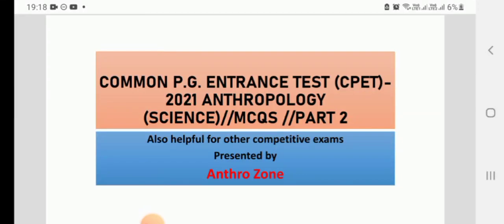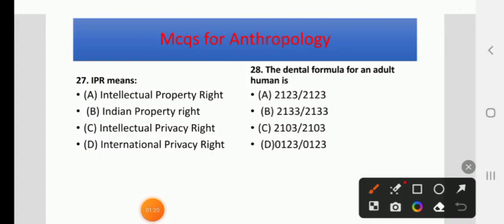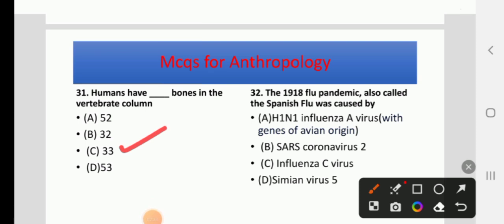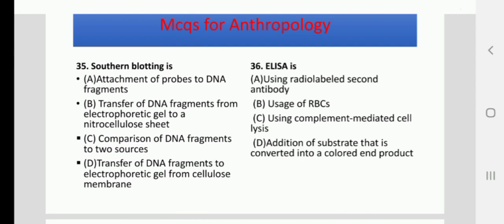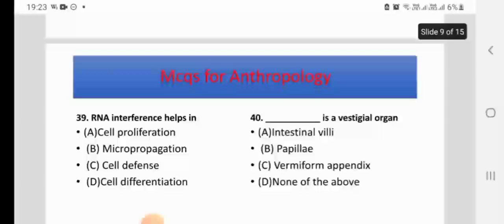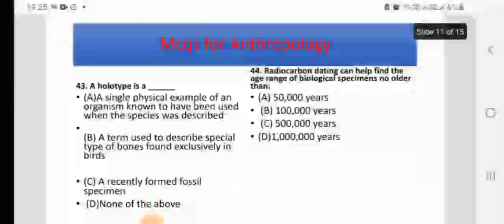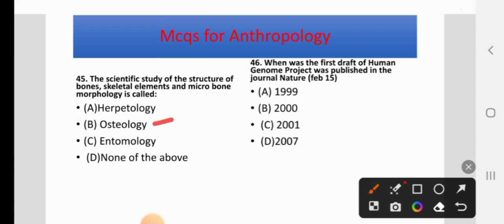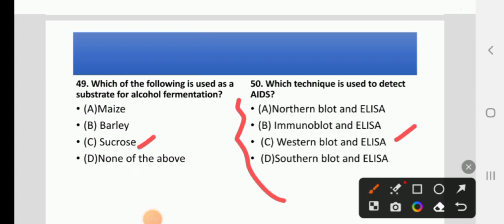Odisha Common PG Entrance Test Anthropology Questions//Mcqs of Anthropology//WBCS//NET//WBSET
The Odisha Common PG Entrance Test (CPET) is a state-level entrance examination conducted by the Government of Odisha, India. It is a common entrance test for admission to various postgraduate programs offered by universities and colleges in Odisha. The Odisha CPET is conducted online and comprises multiple-choice questions. The test is conducted in various subjects, including arts, science, commerce, law, education, and engineering. The duration of the test varies depending on the subject, but typically ranges from 1 to 2 hours. Candidates who qualify for the Odisha CPET are eligible for admission to postgraduate programs offered by participating universities and colleges in Odisha. The CPET scores are used as a basis for merit-based admission into the various programs.

 It is a channel to learn Anthropology.